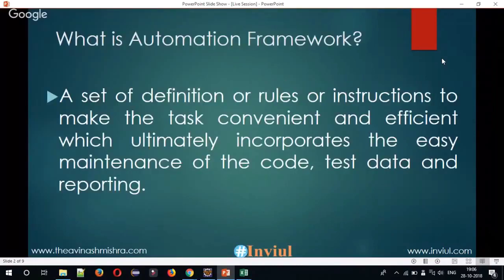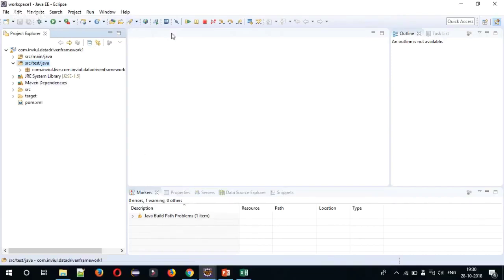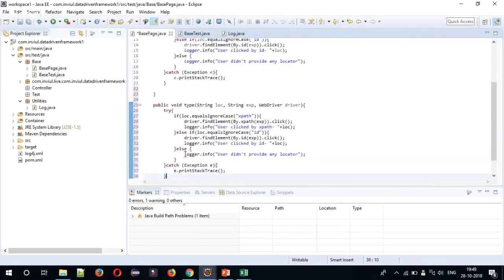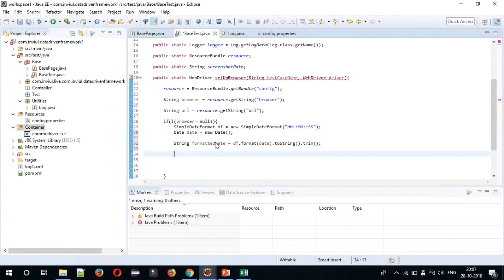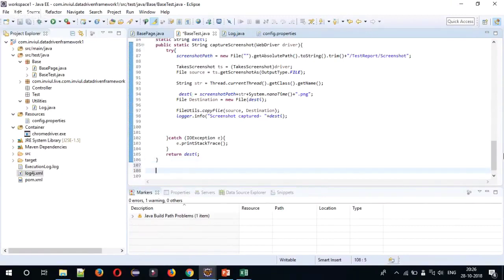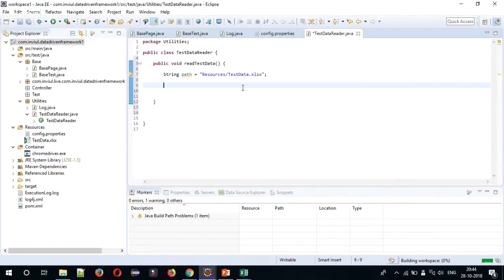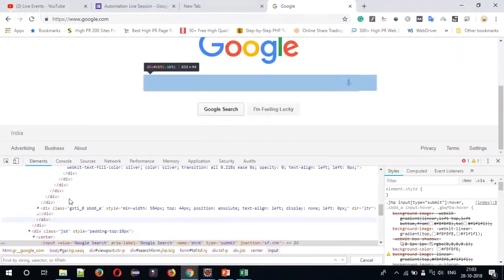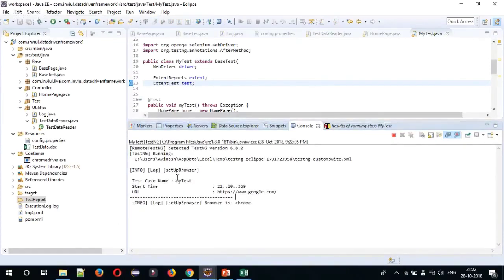How to develop Data Driven Framework in Selenium WebDriver with Java? | Avinash Mishra | Inviul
This is a free live session on Automation Framework Development.
Agenda:
Data Driven Framework
Set up a Maven project
Test Data through Excel sheet
Logging
Reporting
POM Creation

Organized by:
Avinash Mishra